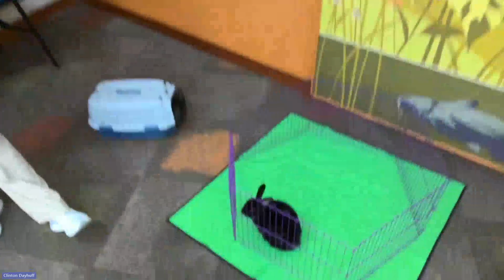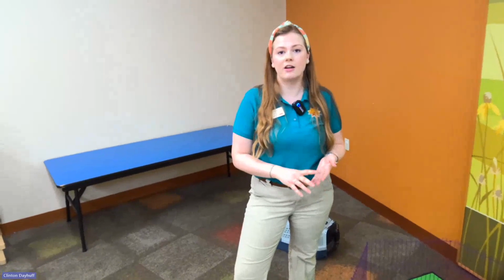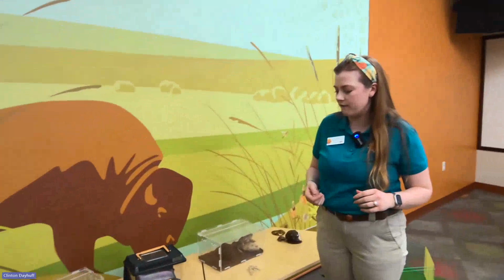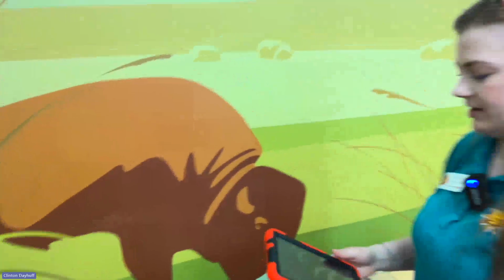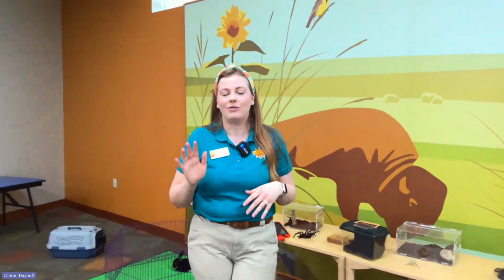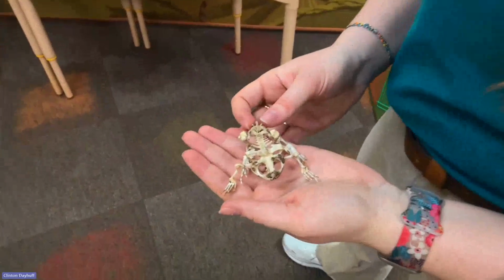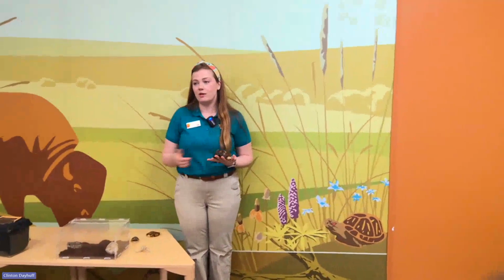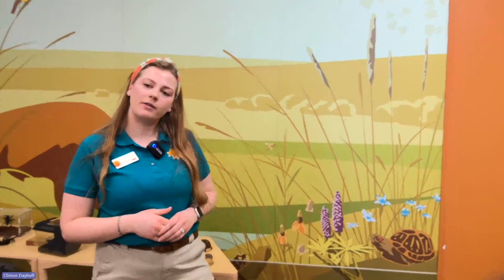Kansas Critters and Their Adaptations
This session offers students a unique opportunity to come face-to-face, virtually, with some of Kansas's most fascinating native animals. Students will delve into the world of animal adaptations, uncovering the incredible ways these creatures have evolved to thrive in the diverse landscapes of Kansas. They'll learn about the clever tricks and traits that help these animals survive, from camouflage to extraordinary sensory abilities.
But that's not all – we're not just about observing; we're about conserving! Our session will also focus on what we can do to protect these valuable species. Students will come away with not only a deeper understanding of wildlife but also a sense of responsibility and empowerment to make a difference.